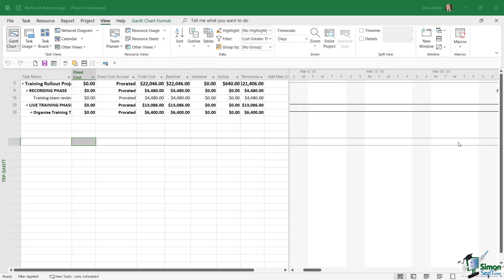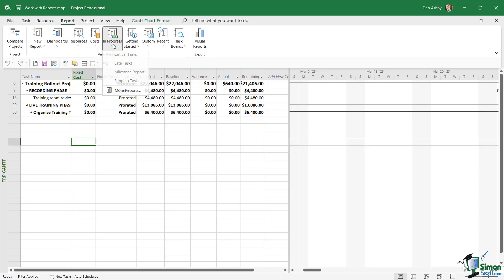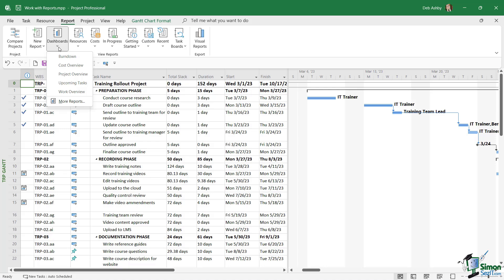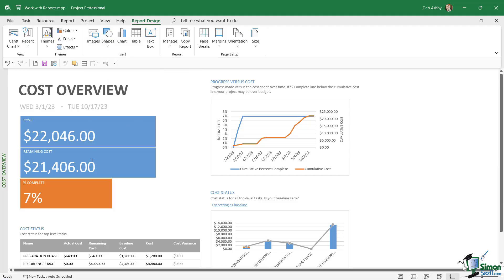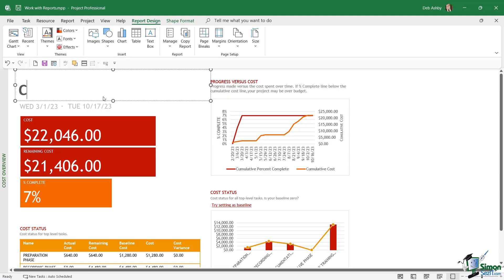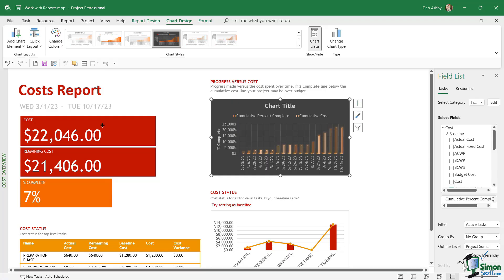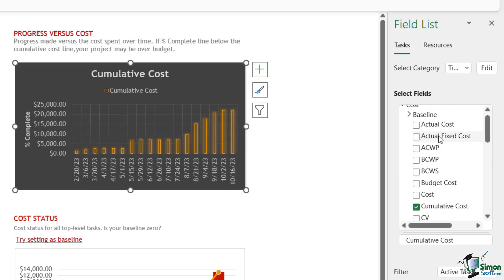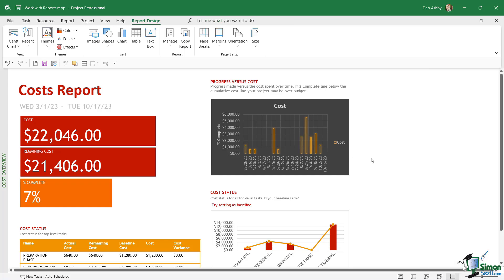How to Work with Microsoft Project - Getting Started Beginner Guide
Learn the fundamentals of working with Microsoft Project in this beginner-friendly tutorial. Discover how to set up projects, assign tasks, manage resources, and track progress with ease.